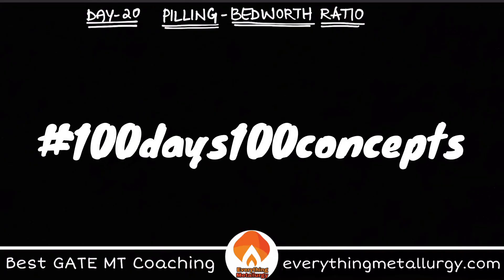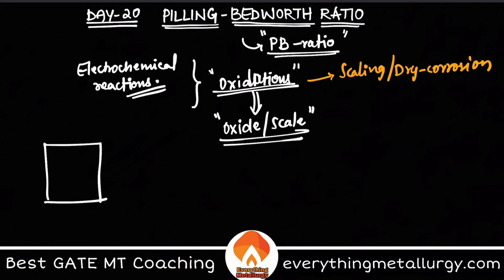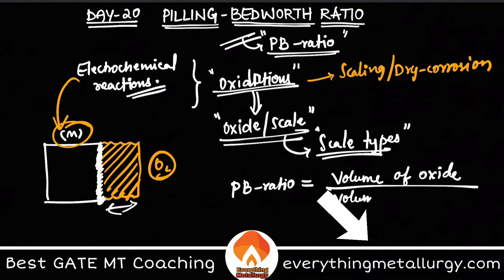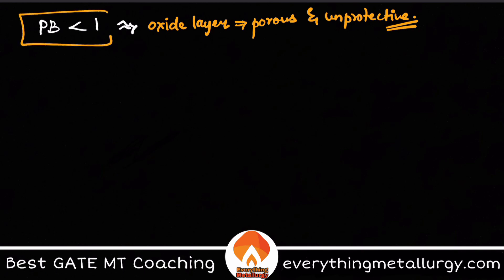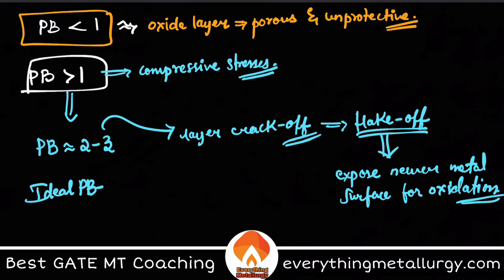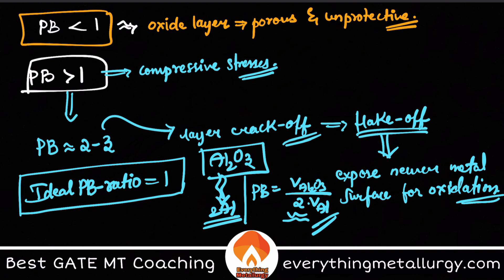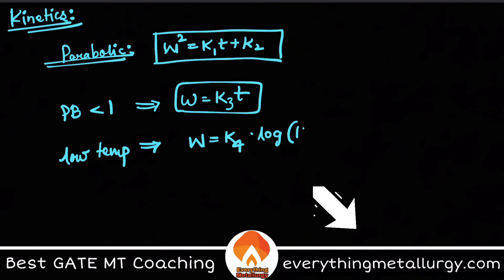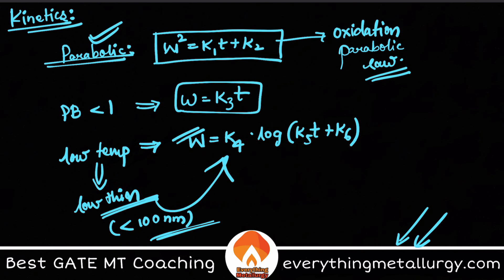PB Ratio Day-21 | GATE MT2021 | 100days100concepts | everythingmetallurgy.com | Videos & Tests